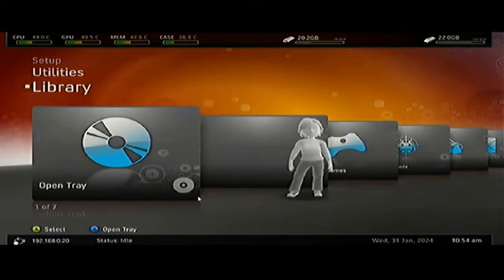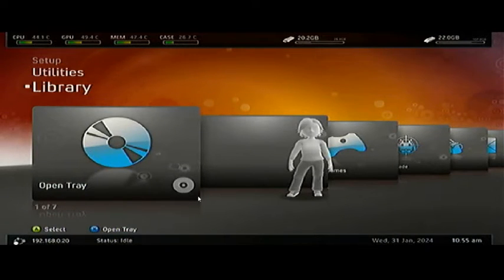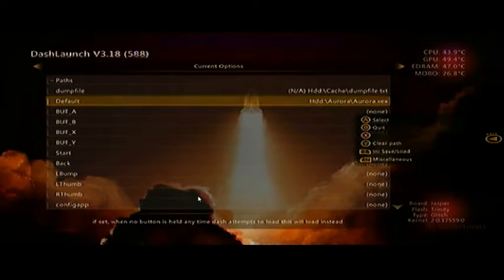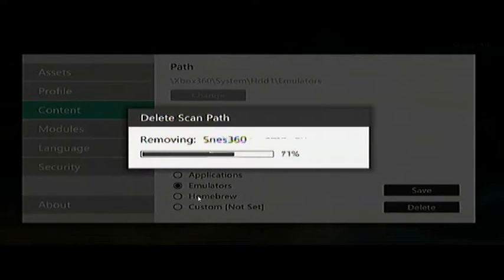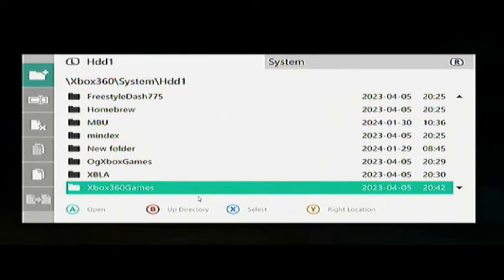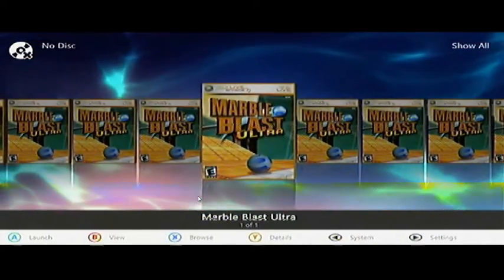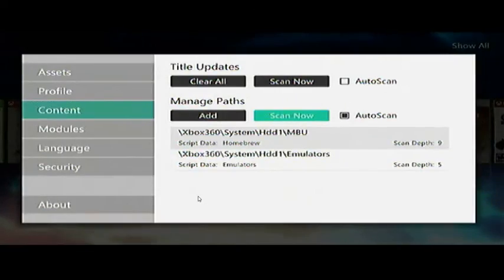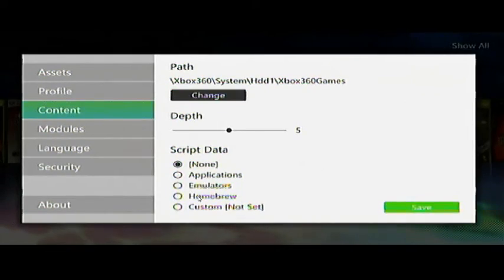Switch from Freestyle Dash to Aurora Dash and Configure Paths!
How to change from FSD to Aurora on your modded Xbox 360 and set up dashboard file paths to point to your games, emulators, etc.

Dashlaunch 3.18 and 3.21 depending on which one you want to use. I prefer 3.18.